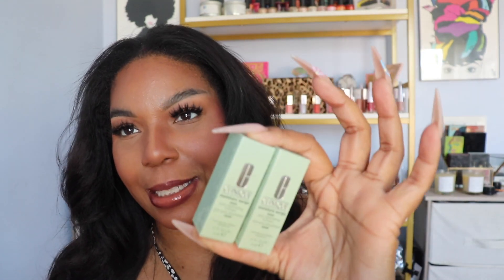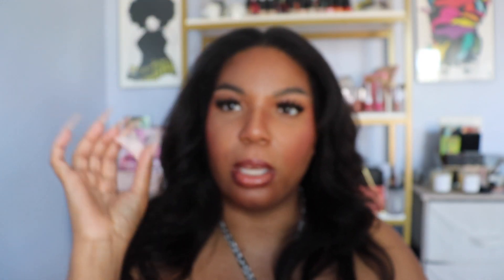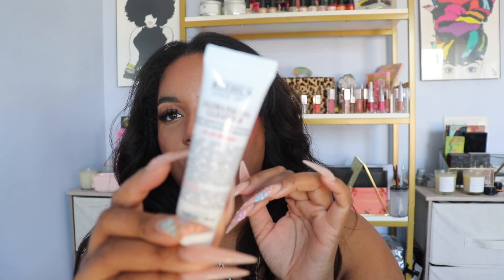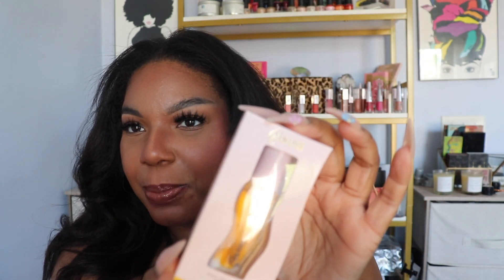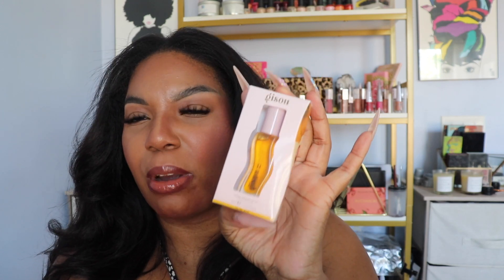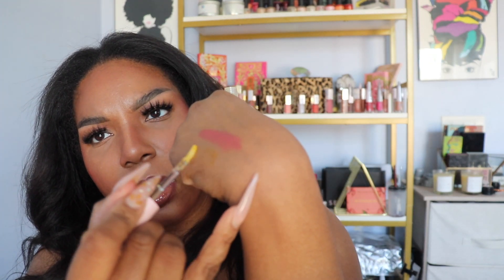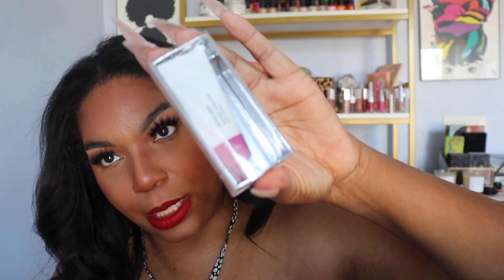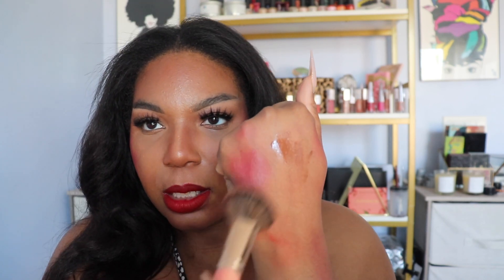Sephora VIB Sale Spring 2023 Haul // Glamazon1026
Hey Loves! Today I'm showing you what I picked up during the Spring 2023 Sephora VIB Sale! We're doing a haul! Enjoy!!

0:00 Intro
1:25 Samples
5:30 Skincare
7:50 Makeup
12:23 Wrap Up

Thanks for visiting The GlamRoom! I’m so happy you’re here!

Are you a part of the GlamFam? We hit 1k but let's keep it going!

FOUNDATION SHADES
o NARS Caracas
o Fenty Beauty 390
o Mented Cosmetics T30 & T40
o Pat McGrath Medium Deep 22

FAQ’s Name: Duana (Pronounced like Duane with an A)
Age: 37
Height: 6’2
Origin: NYC
Current Location: Nashville, TN
Ethnicity: Caribbean American

Hey y'all, it’s Duana aka Glamazon1026! I specialize in beauty content, mainly makeup and hair, but I also dabble in lifestyle, travel, and German Shepherd Dog content. My main goal of this channel is to make beauty accessible to women, especially Black women, who thought it was out of their reach. I love breaking down the steps to create glamorous looks that anyone can replicate! Thank you for sharing this journey with me!